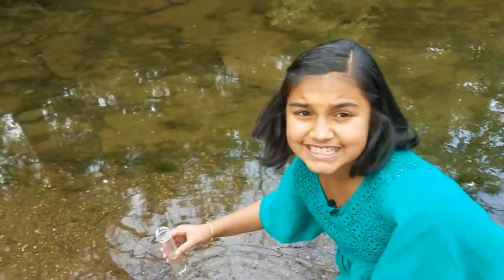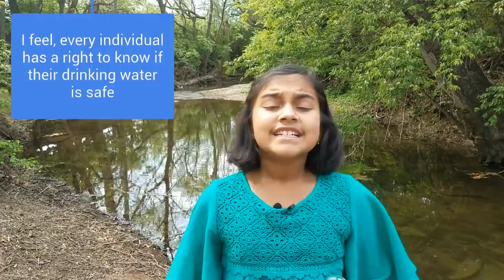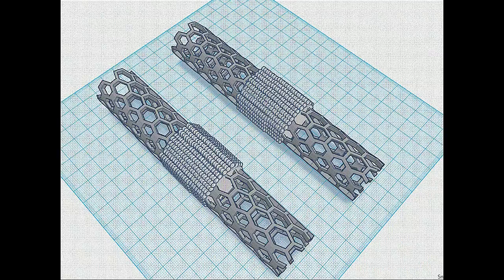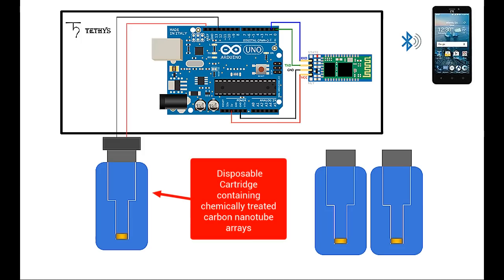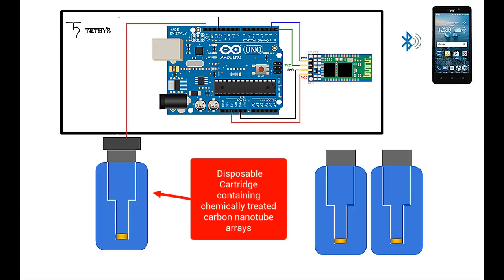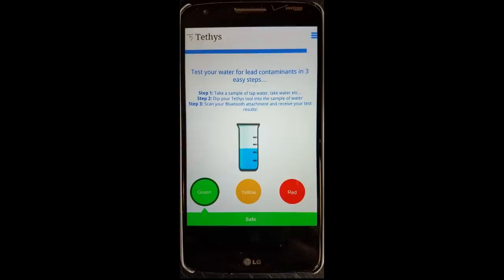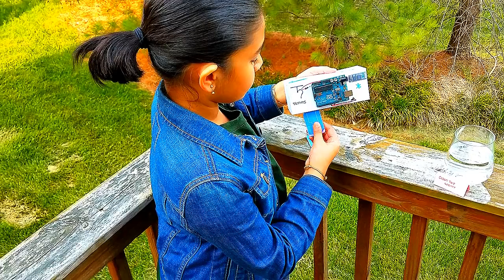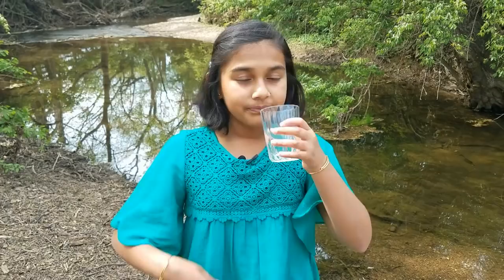2017 National Finalist: Gitanjali Rao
Meet Gitanjali. Gitanjali hopes to reduce the time of lead detection in water by using a mobile app, to connect over Bluetooth to get status of water, almost immediately.